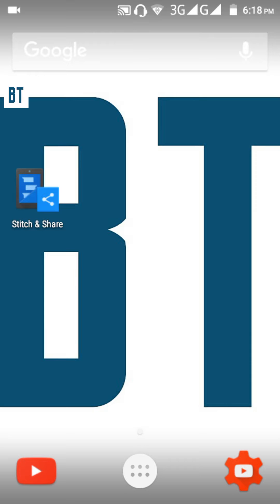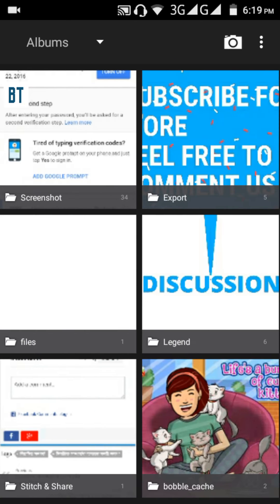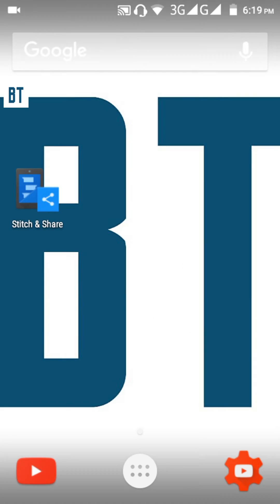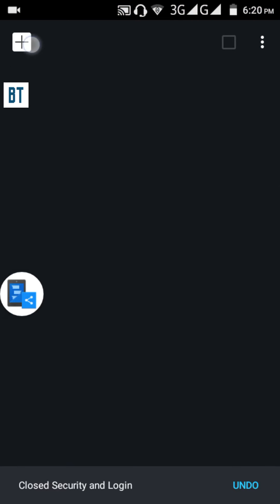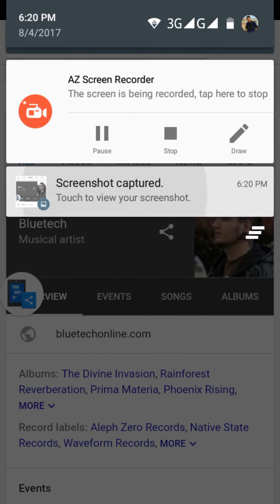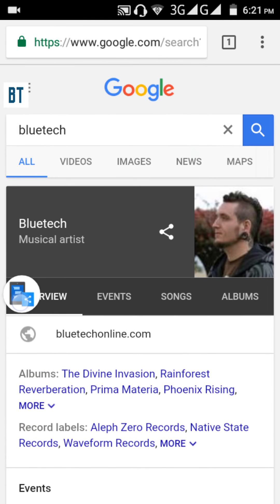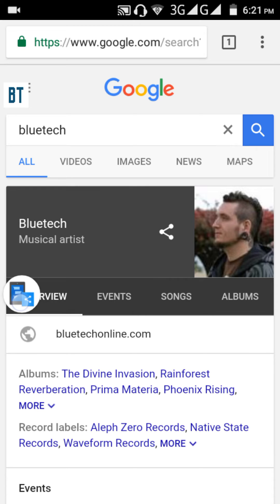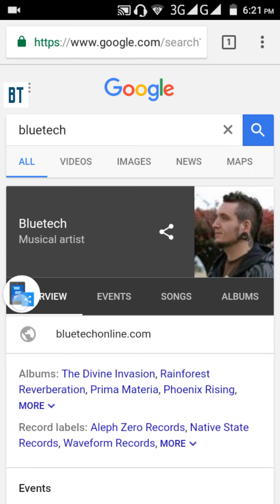LARGEE Screenshot || SS The Full Website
Stitch & Share
Open the app and click on Automatic Capturing
That's it on scroll and Save